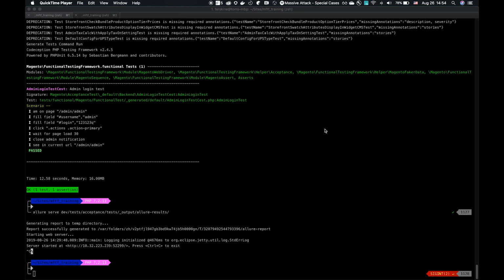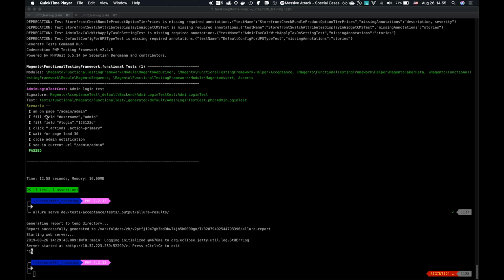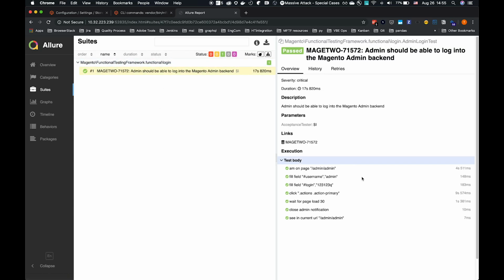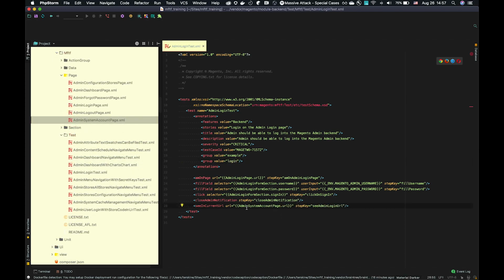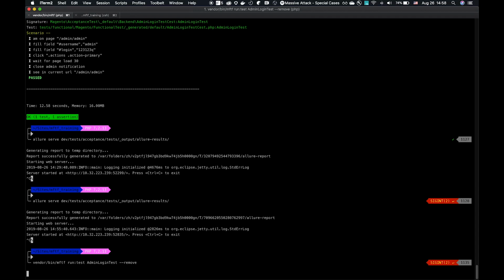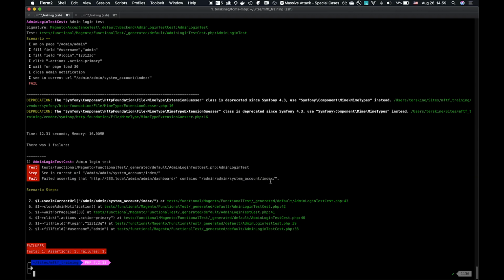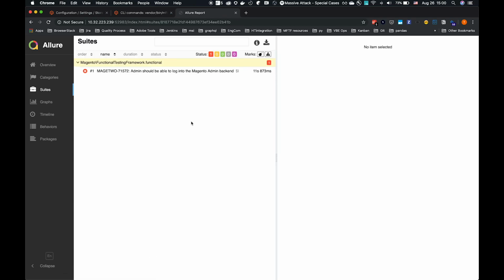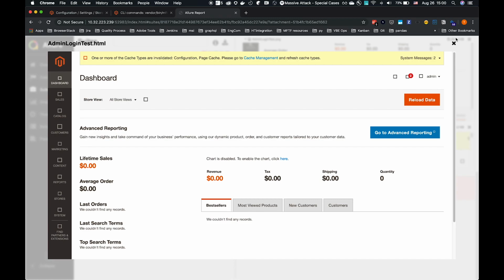MFTF Quick Guides - Output & Allure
Welcome to the MFTF Quick Guide on testing output and Allure.
In this video Tom Erskine will explain and demonstrate the output of running MFTF tests. We cover console output and how to use the Allure reporting tool.